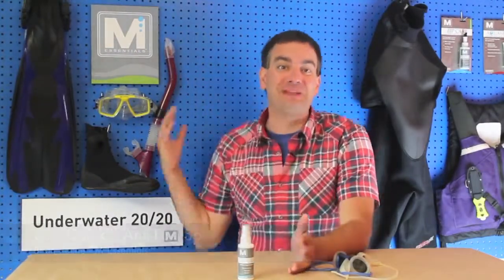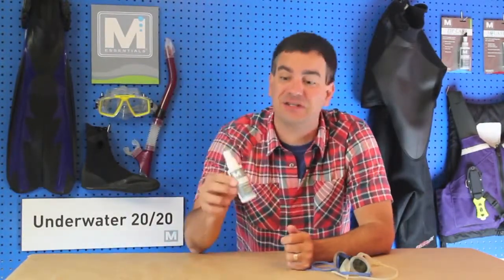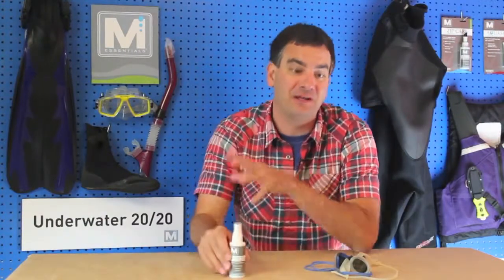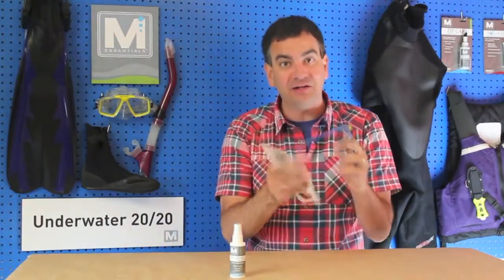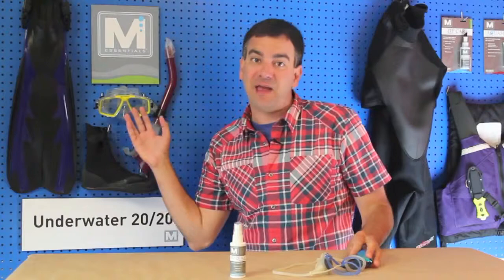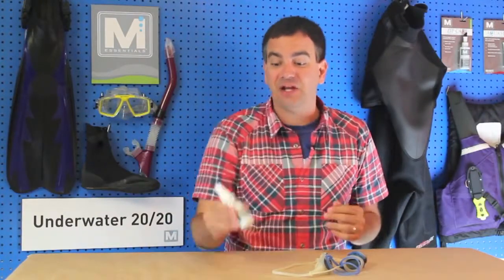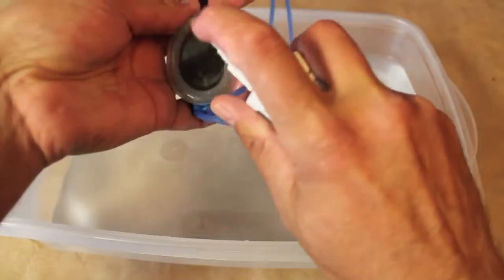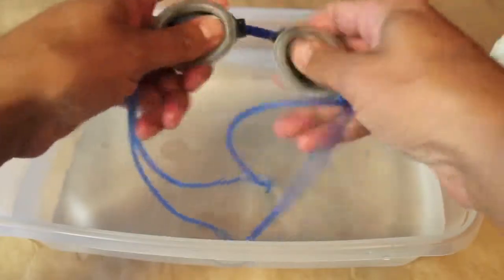Overview of Sea Quick Anti-Fog Spray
McNett Sea Quick Anti-Fog Spray 2 oz. (59 ml.)